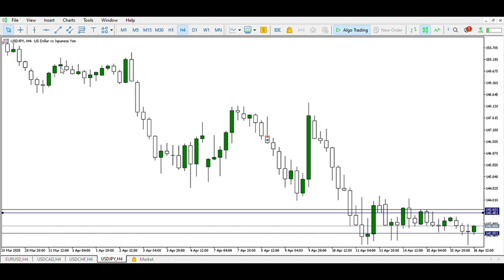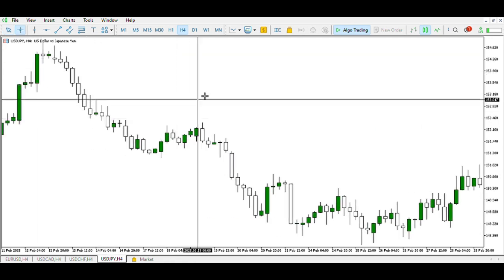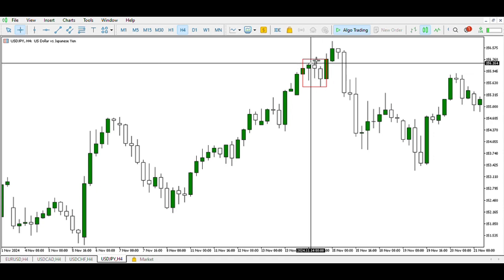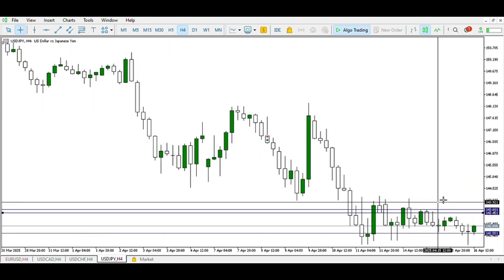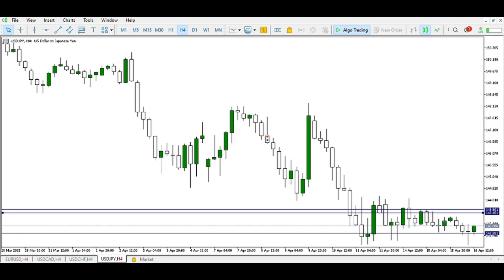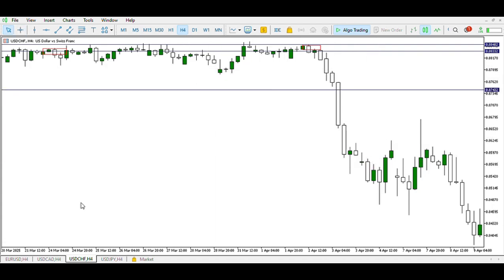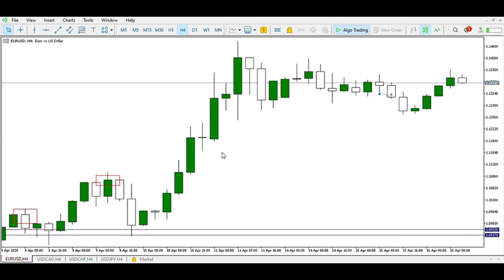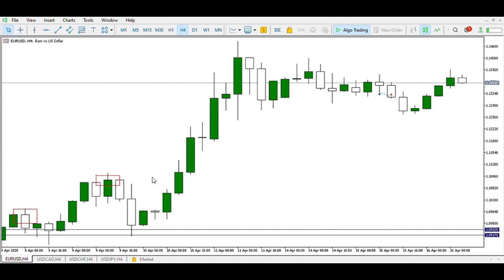How to back test a trading edge manually.